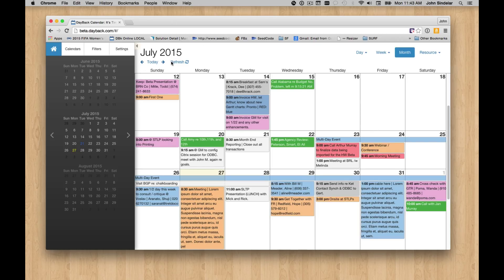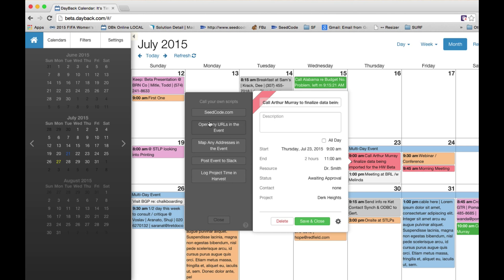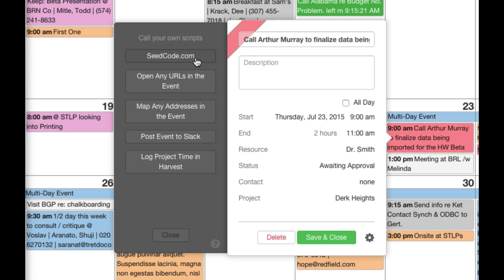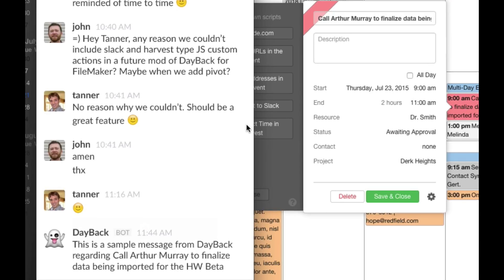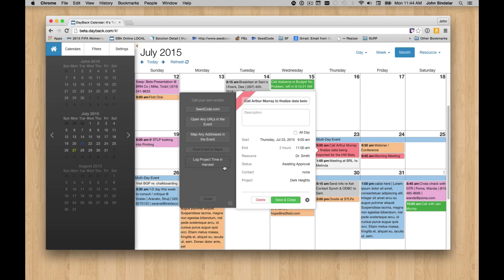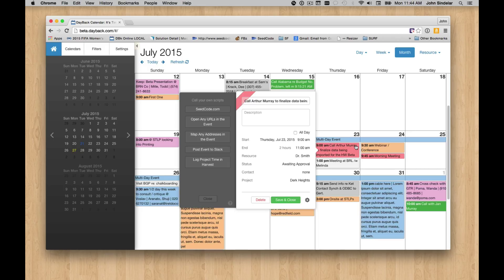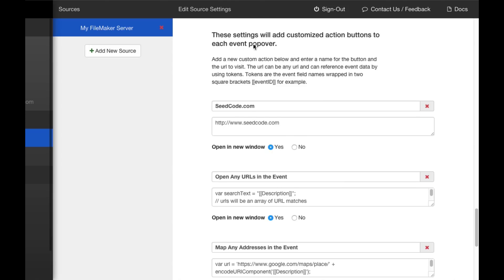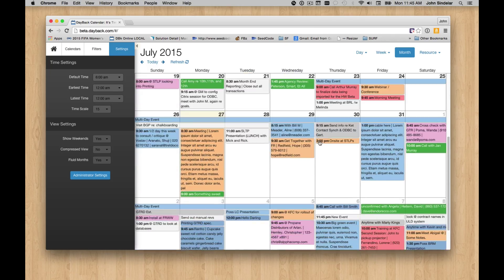DayBack Calendar: DevCon Previews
If you weren’t able to stop by the SeedCode booth at DevCon 2015, this is some of what we were demoing… coming soon to DayBack Calendar.